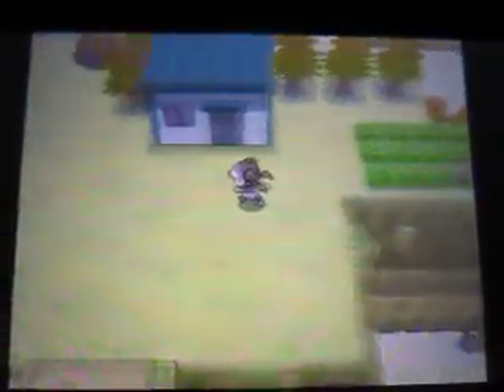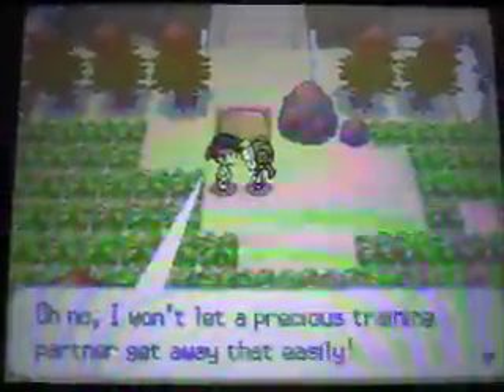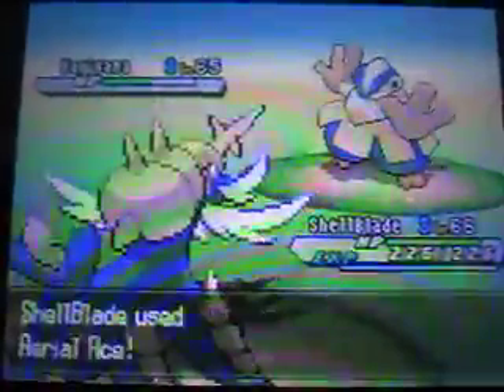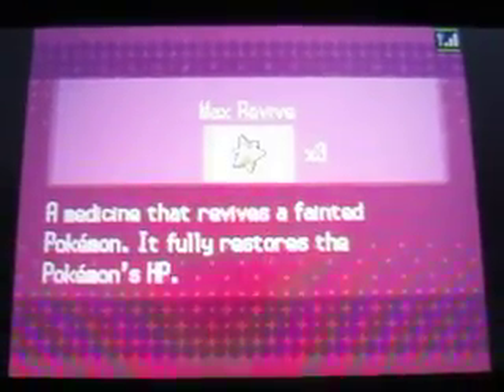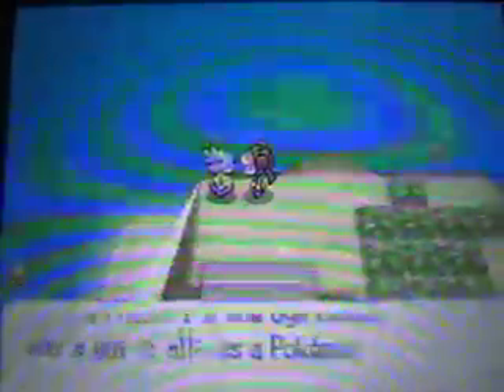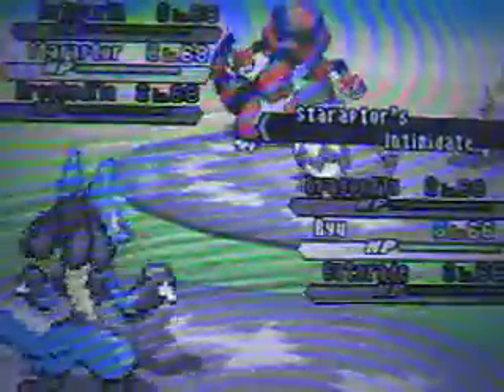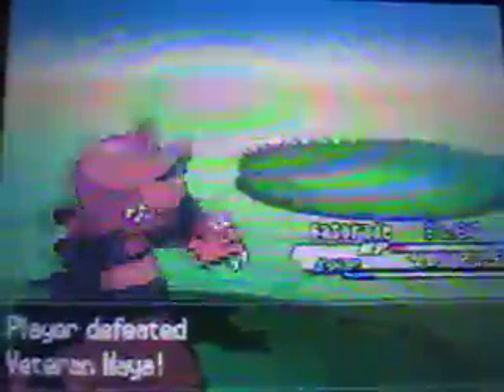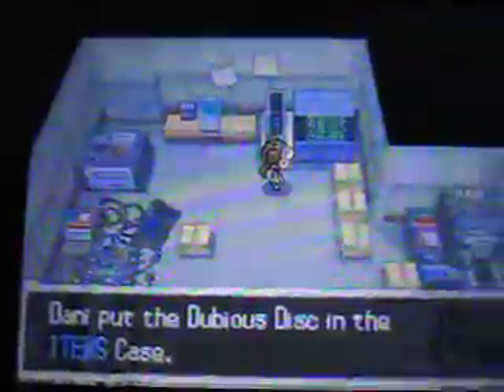Pokemon White 2 Walkthrough Phase 74 - Route 13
Today, we continue on Route 13!

Pokemon Black and White 2 were made by Nintendo and Game Freak, not me. I just play it.